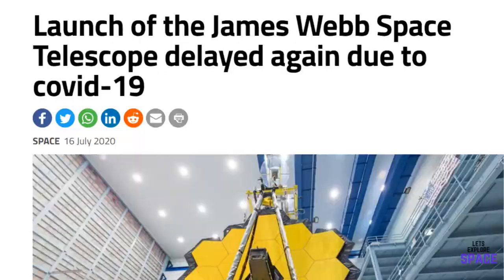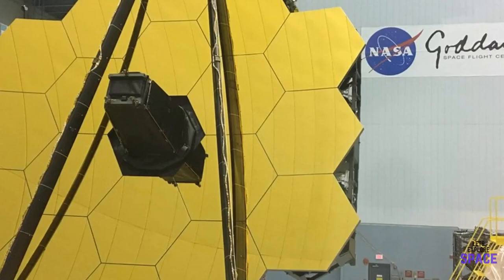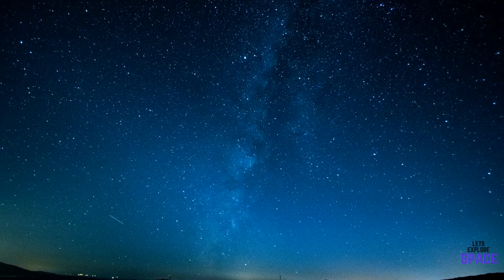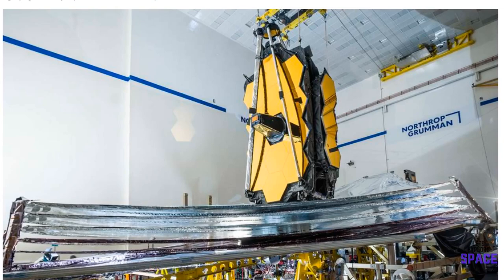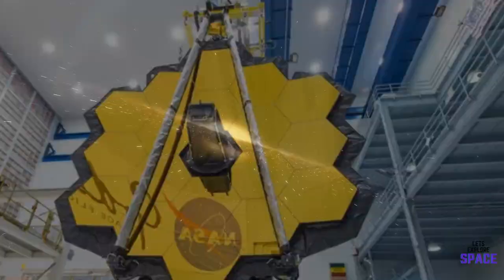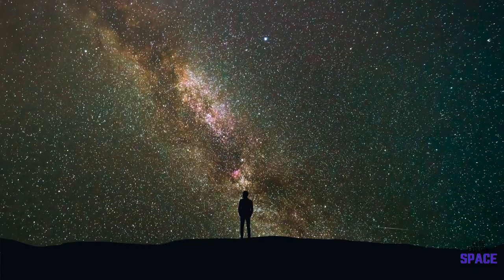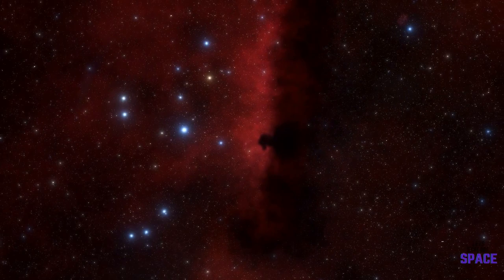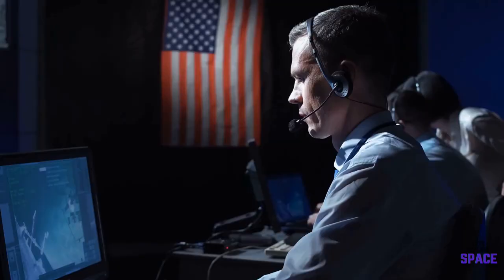James Webb Space Telescope - Everything You Need To Know!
The James Webb Space Telescope (JWST) is scheduled to launch on the 31st of October 2021. With so many delays over the years and a lot of money spent over budget, it is expected to be one of the greatest pieces of technology NASA has ever created. But what is the James Webb telescope all about? Here is everything you need to know.